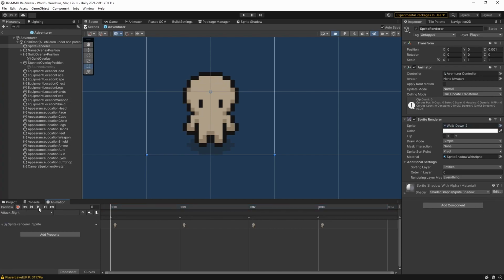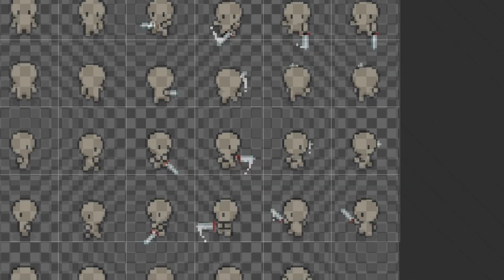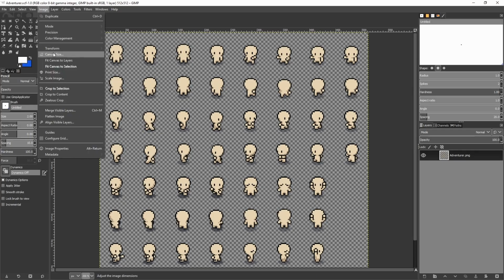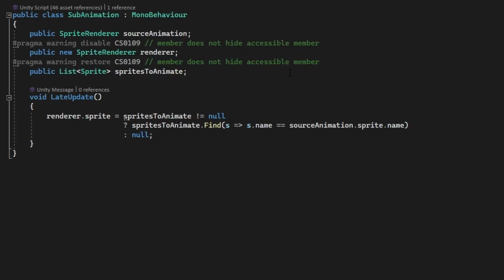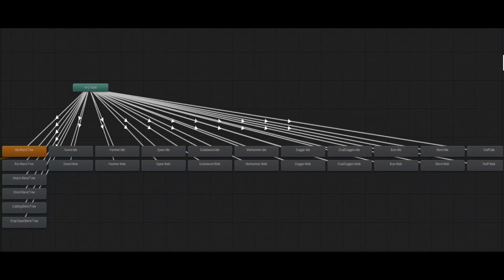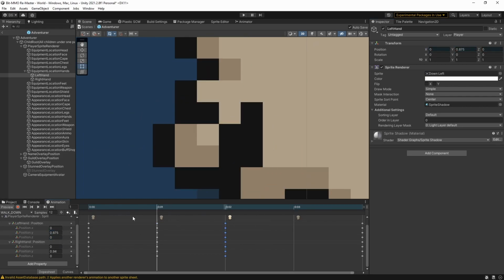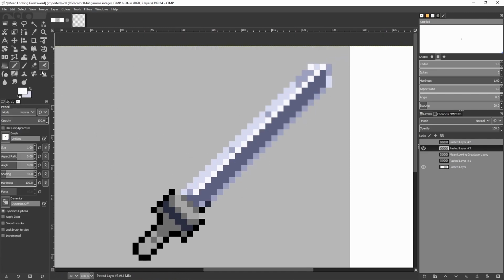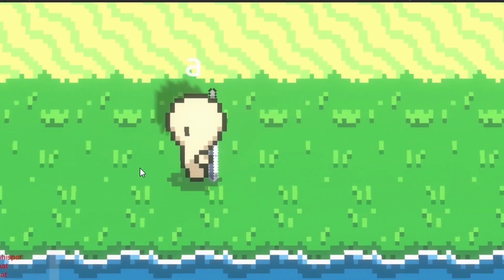I had to remake all my animations from scratch : Noia MMO Devlog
Join the Noia Discord server!

Follow the development roadmap on Trello!